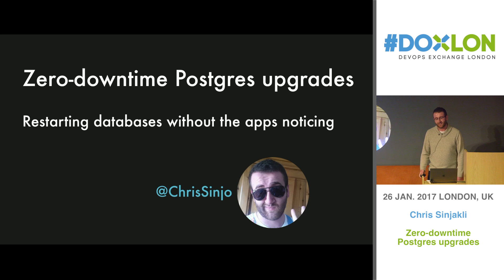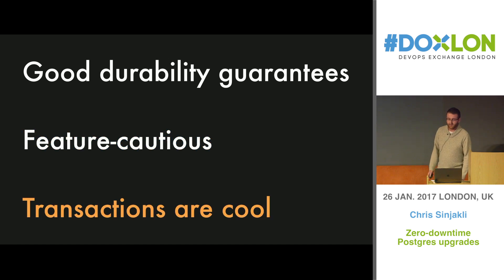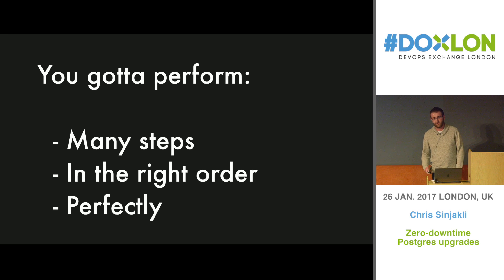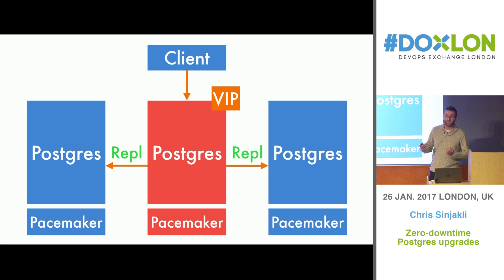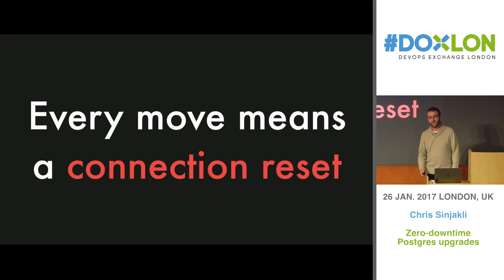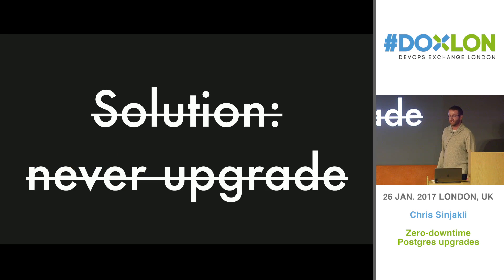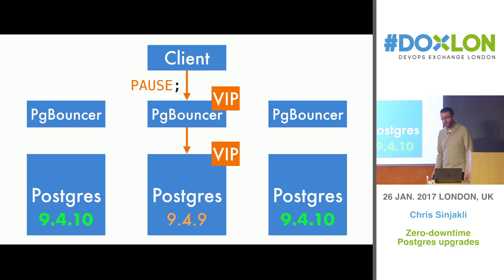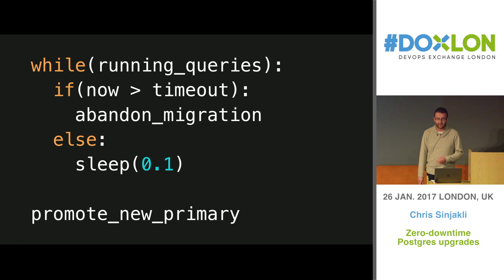Zero-downtime Postgres Upgrades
On the surface, the tech behind a payments API may look like any other startup’s. You'll probably find some Rails apps, a database, and a bunch of stuff off to the sides to glue it together. GoCardless found it's mostly not the tech that differs, but the approach.
Using their high-availability Postgres cluster as a running example, they explore how reliability became so important to them, and dive into the most recent feature they built into the cluster: zero-downtime patch upgrades.